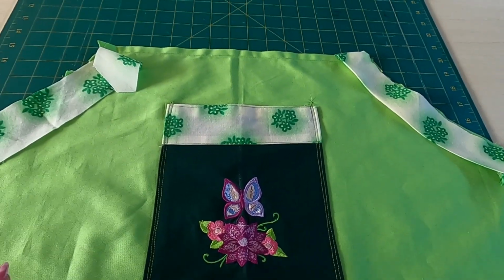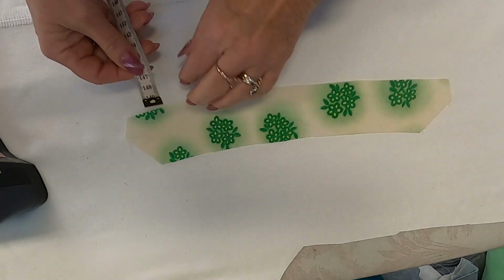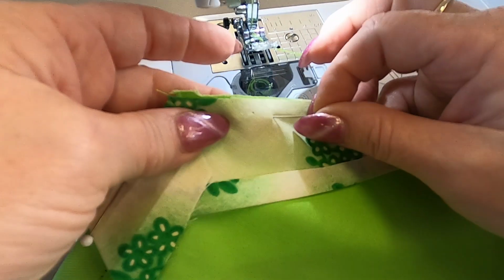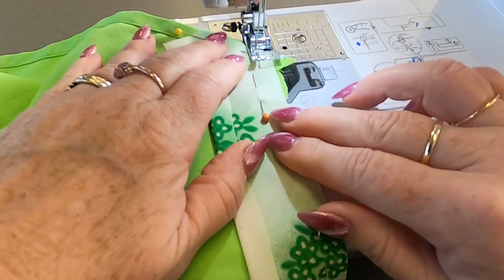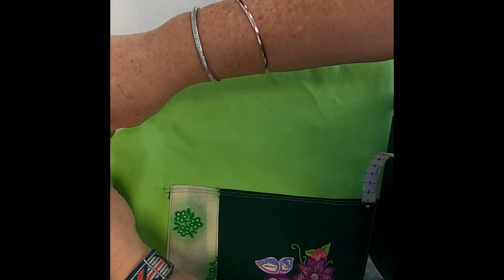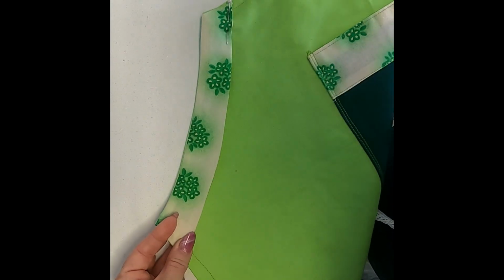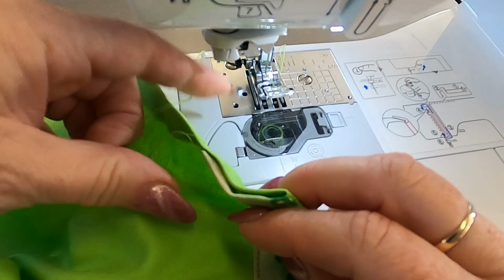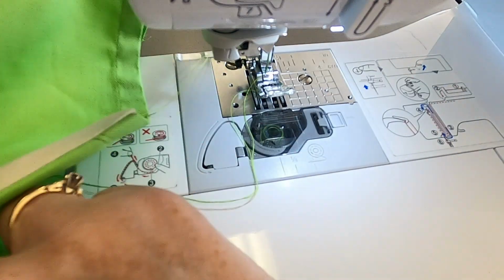Year 8 Apron Part 5 Arm Facing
This is the fifth in the a series of videos on how to make and apron based on the Simplicity 2555 pattern. Some adjustments have been made to the pattern to make it easier for our grade 8 students to make it.